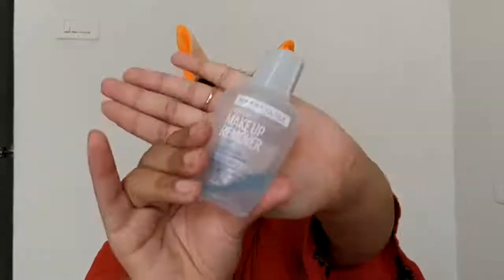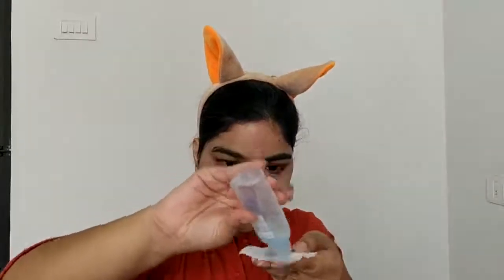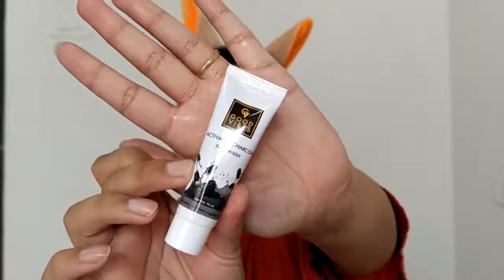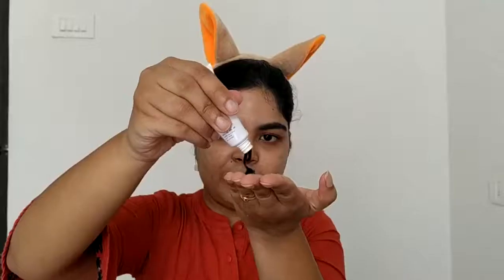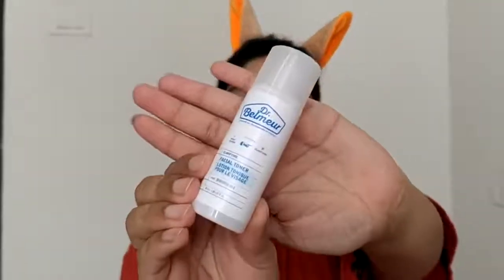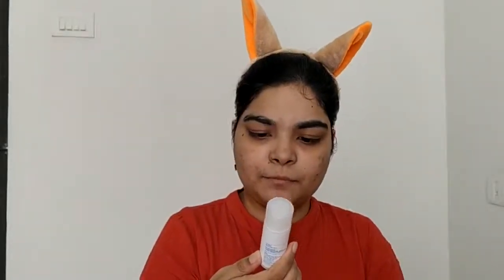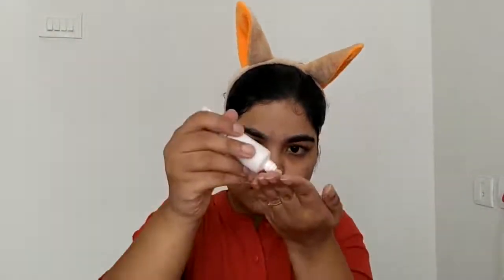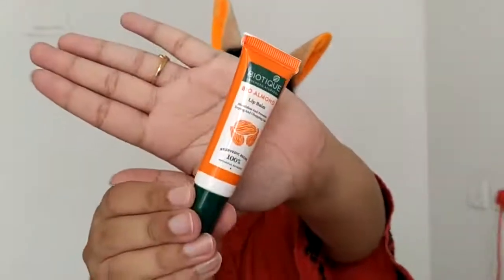GET UNREADY WITH ME |SKINCARE |NAMRATA GUPTA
Hi Guys
Sharing what's my skincare routine.